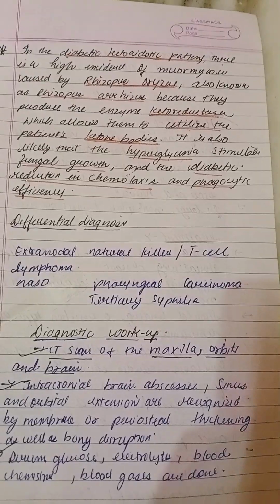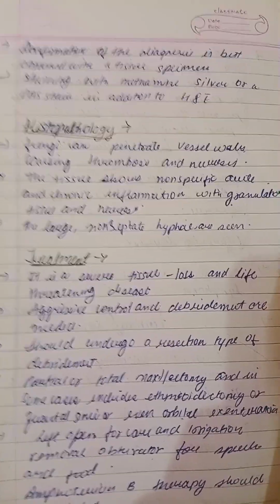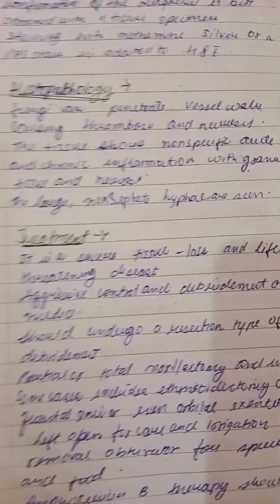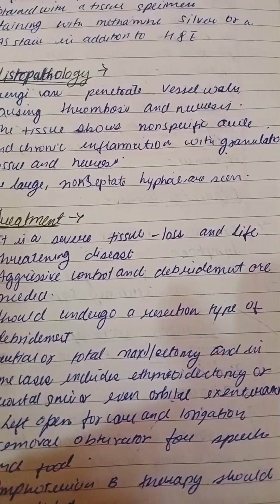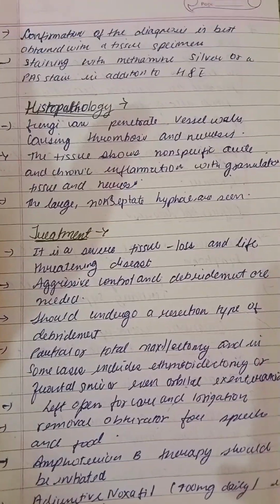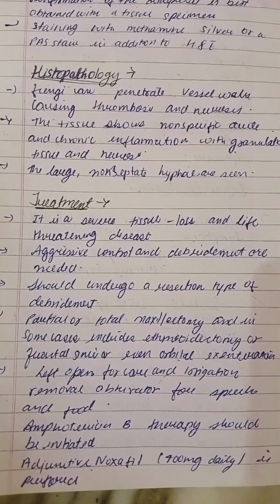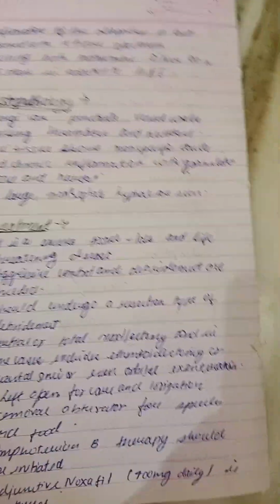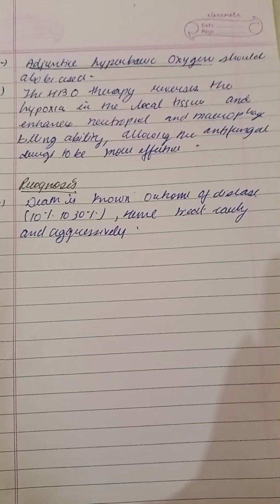Mucormycosis ( Basic To Dentistry) @ Making Learning Easy by Dr Priyanka Jain (MDS)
Mucormycosis Fungal Diseases in OMFS#Infectious lesions of oral and maxillofacial area clinical and radiographical features # histology # treatment plan and management#oral surgery # dentistry # dental maxillofacial bds # mds simplified
Queries-
bds
mds
dental subject
studying dentistry
basic science
Impaction
local Anesthesia
Exodontia
maxillary sinus
shock
BASIC LIFE SUPPORT
odontogenic tumors
ameloblastoma